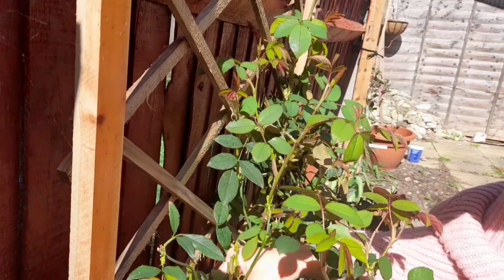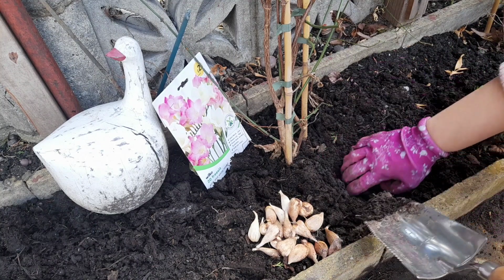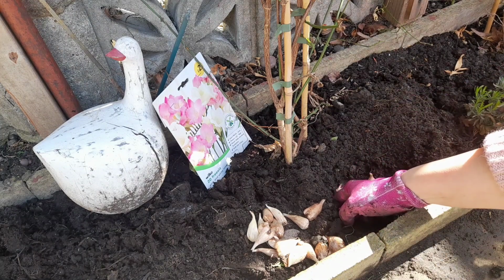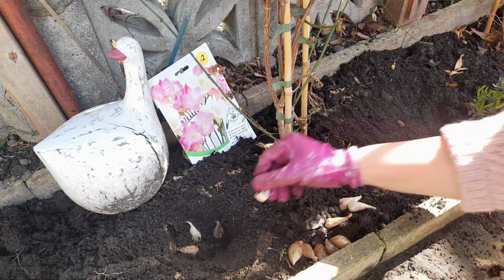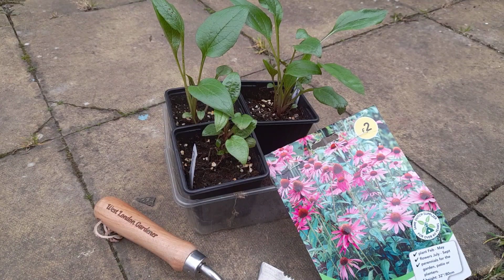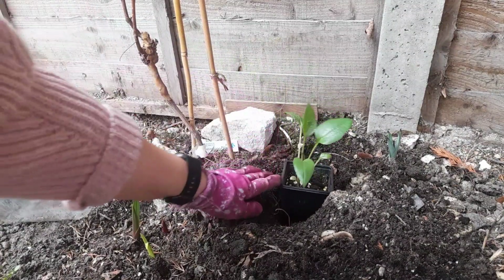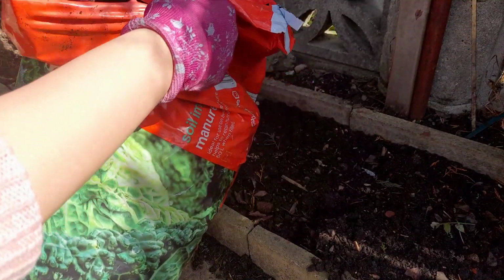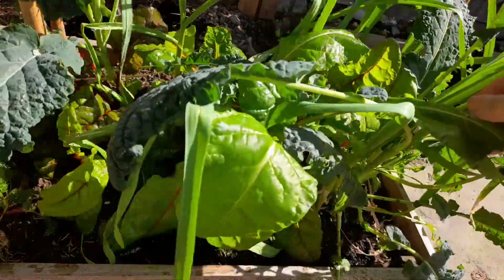A Relaxing Weekend Garden Vlog: Reflections, Freesia Bulbs & Nourishing the Soil 🤍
As the growing season begins, it's all system GO. Sometimes it's nice to slow down a little.